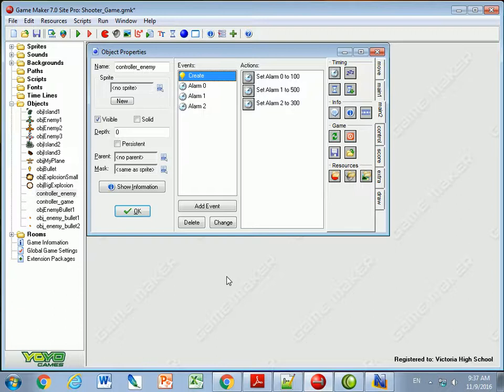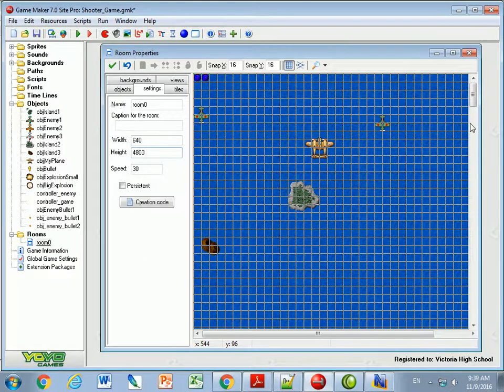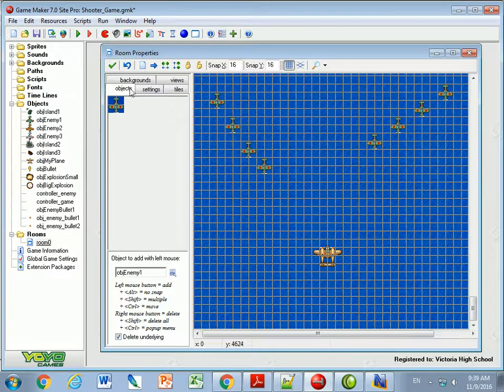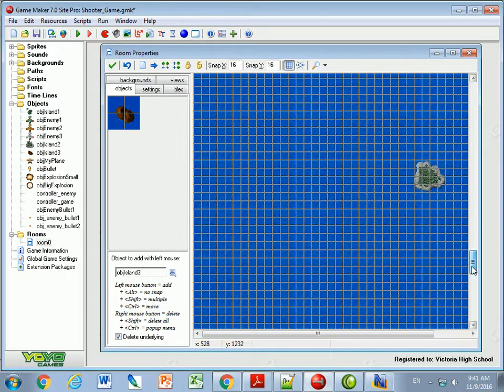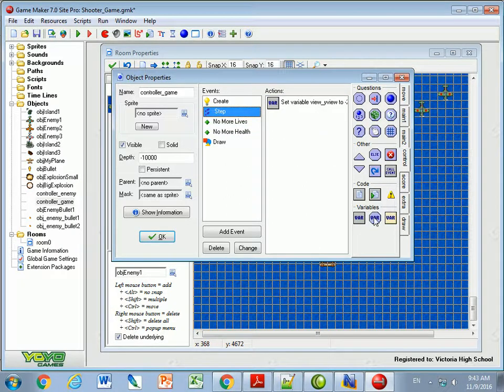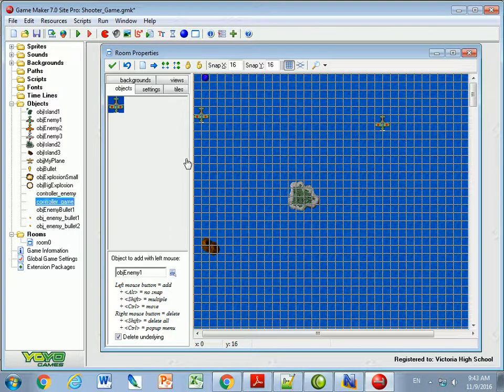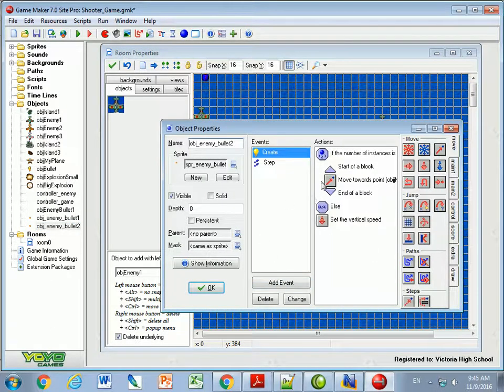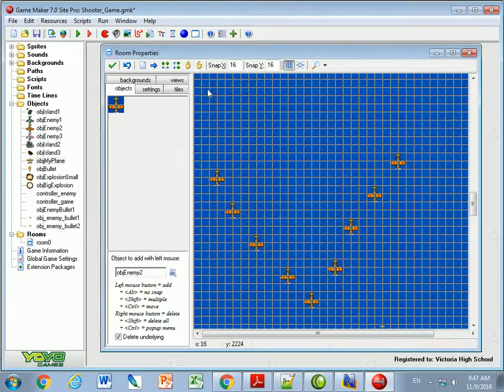12 Game Maker Shooter Game - using views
Using views in gamemaker 7.  In this game we will change the view so that the plane flies over a very large room, and the view shows just a small part of that room.